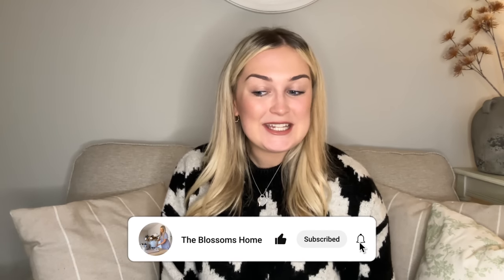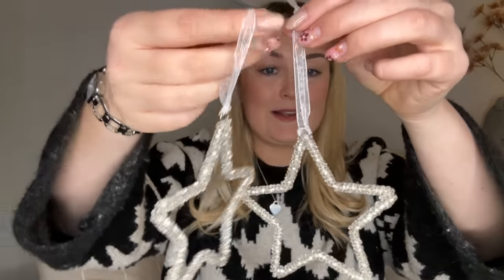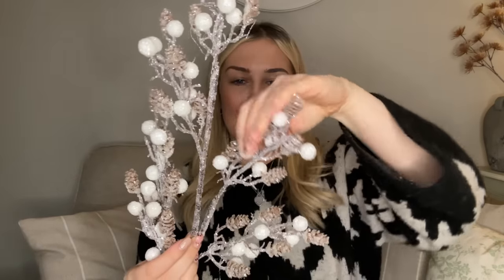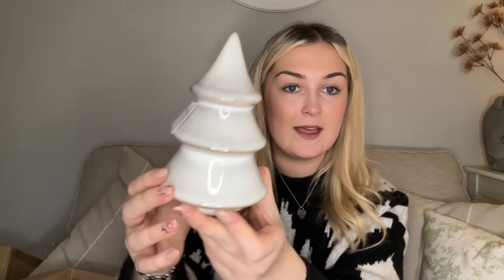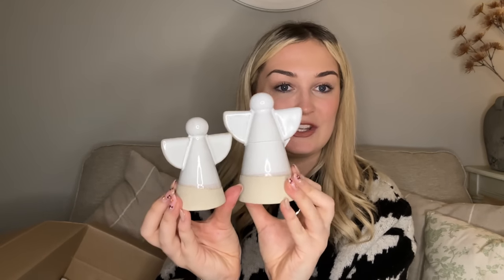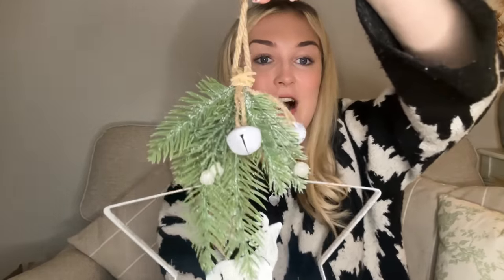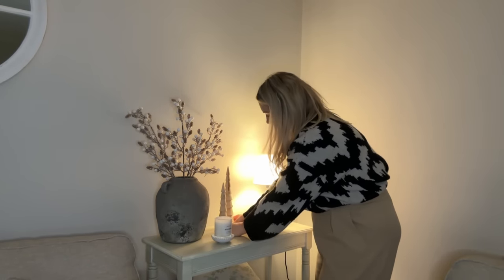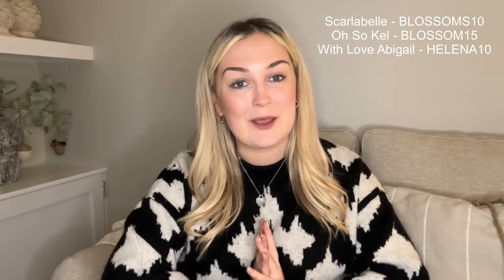CHRISTMAS DECOR HAUL | small business finds | neutral, rustic decor & styling inspo!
Welcome to another huge Christmas haul! Lots of BEAUT neutral decor pieces from some of my absolute fave small businesses ✨✨

Please do leave a comment if you did and let me know which pieces you love 🥰 and be sure to subscribe to my channel so that you don’t miss lots more upcoming festive vlogs! 🎄✨🤍

Helena xxx